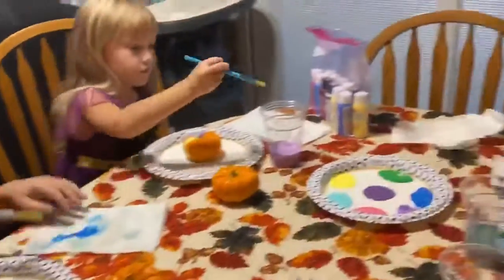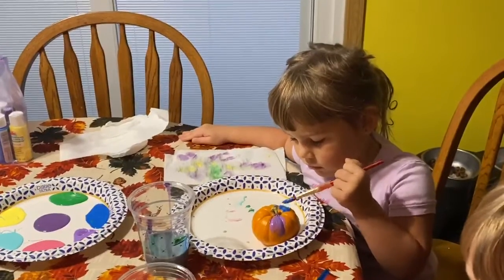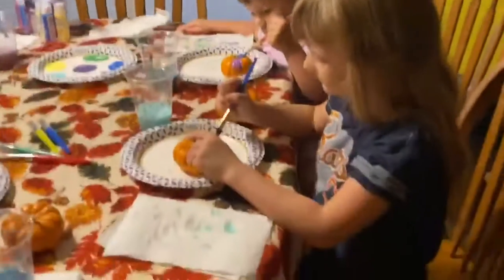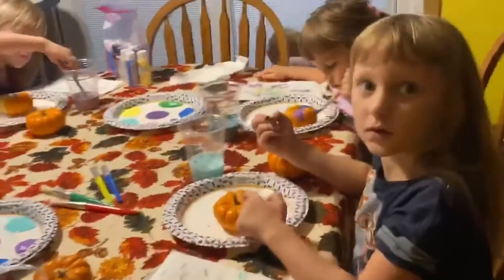Painting our Little Pumpkins for Halloween!!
My, Mommy, and Daddy, are watching my little sisters, and I, painting our Little Pumpkins for Halloween!!